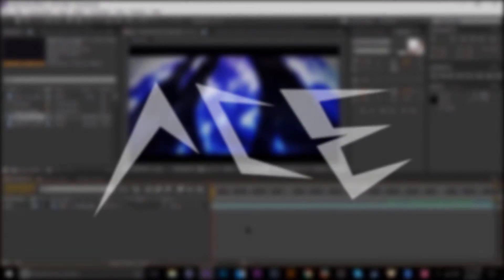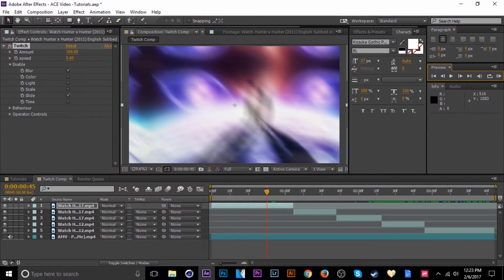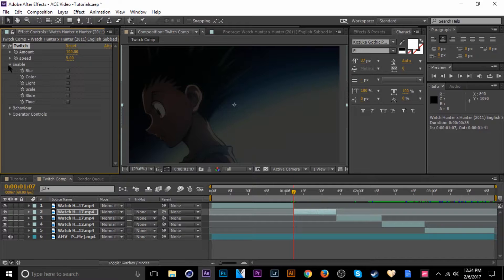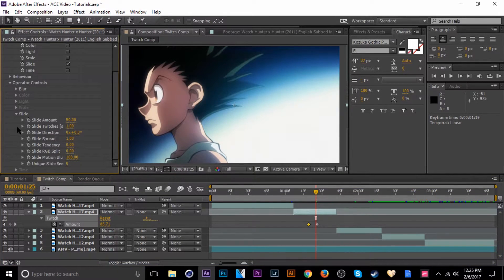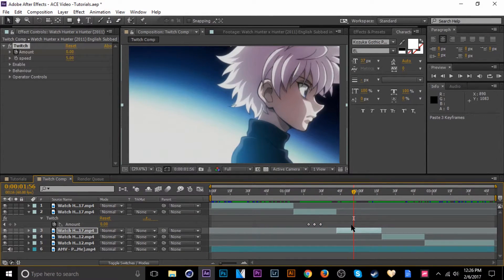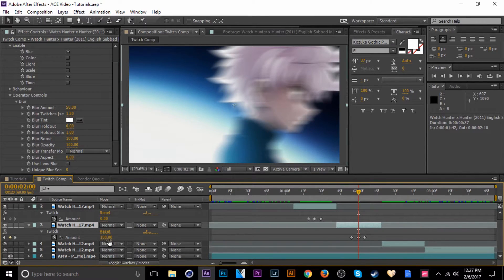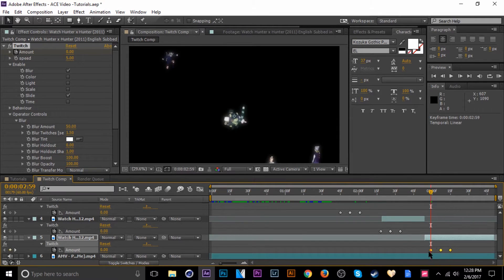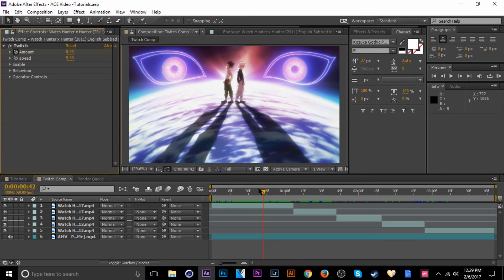After Effects AMV Tutorial - Twitch (Shakes/Blur)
Today's Adobe After Effects tutorial is with one of my favorite plugins 'Twitch.' I typically use it to give the footage a little more life and strengthen the key beats of a song. Subtly is key with this plugin as it can do a lot but too much can easily ruin a scene.